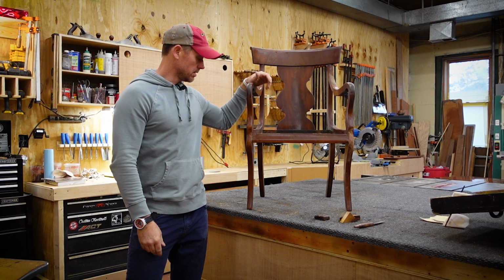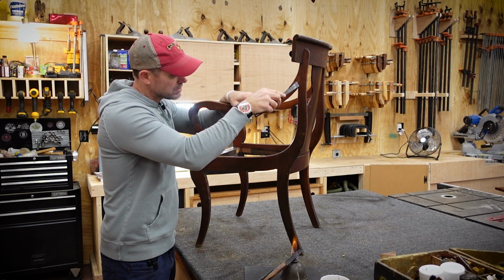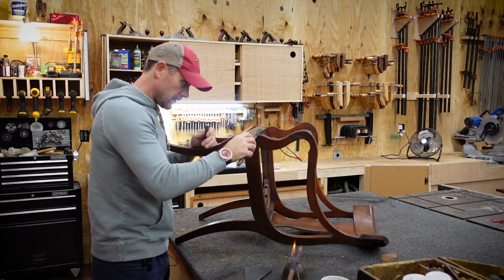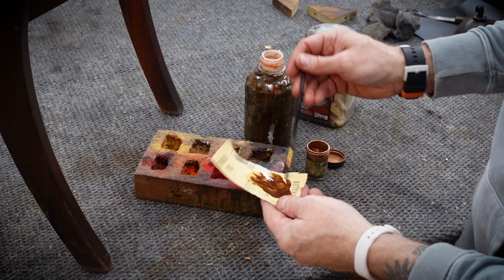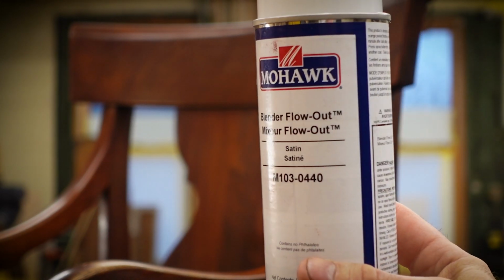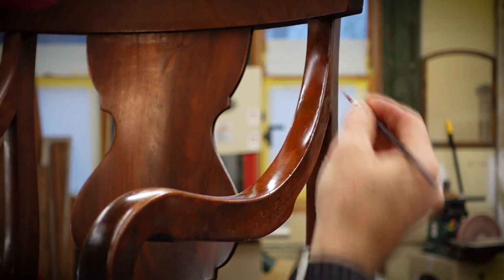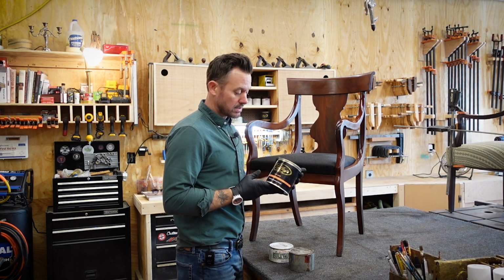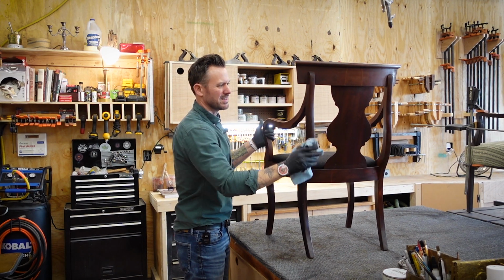How To Touch Up Antiques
Walking through the touch up procedure after gluing back together a broken chair.